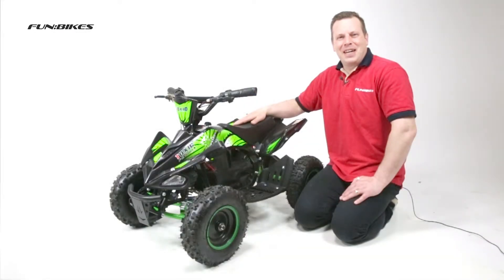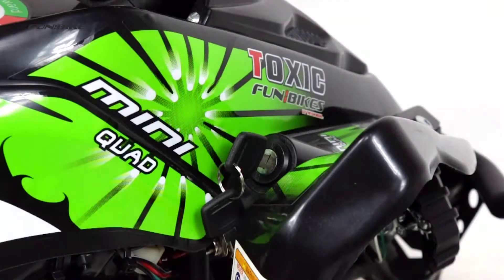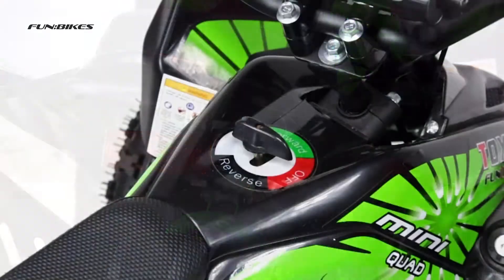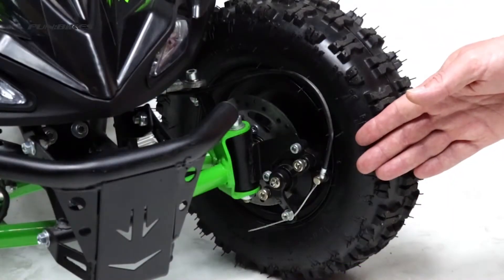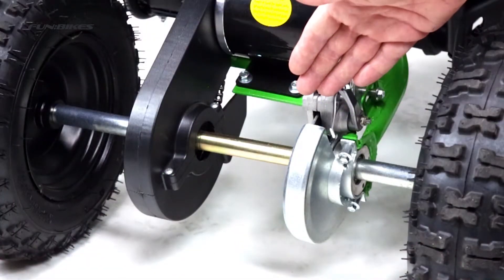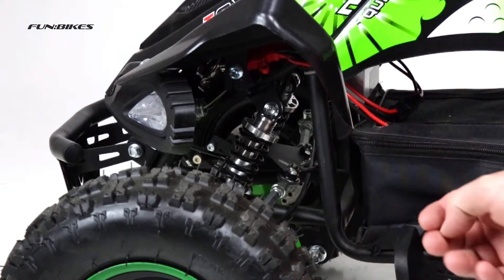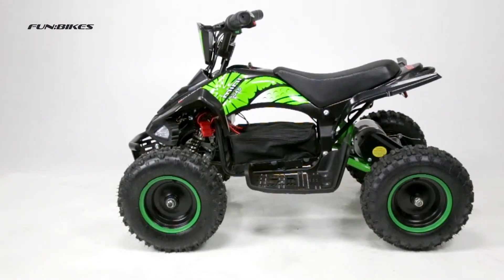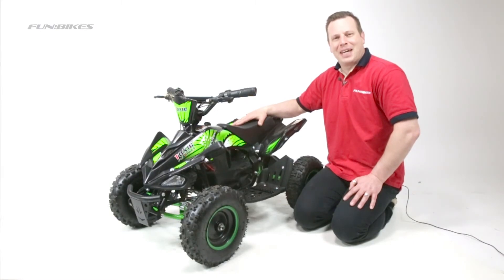Product Overview: FunBikes Toxic 800w Black Kids Electric Mini Quad Bike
FunBikes Toxic 800w Kids Electric Mini Quad Bike

Yet another new Electric Mini Quad from Funbikes has arrived. The TOXIC features new larger wheels and rapter style bodywork, for an aggressive but FunBike look.

Funbikes always want to sell the best. So for the Toxic model we have ditched the standard motor options of 350 and 500 watt. Instead, we have fitted it with a fantastic 800 watt 36 volt motor!

One of the great features of this product is that it has various modes of power. A switch dictates a choice of 3 speeds, the slowest setting being 8 km/h, the middle setting being 15 km/h, and the fastest setting being 25 km/h.

This makes it easy for parents to set a slow speed for their children if required and increase it as they gain experience or as they get older.

As well as variable speed, there's also Forward, neutral and reverse gears!

Unlike a lot of quad bikes, the Funbikes electric mini quad has a twist grip throttle, which is easier to operate with young hands.

This mini quad is safe, quiet and simple to maintain!

** This product requires simple assembly of Bull bar / Handlebars / Front suspension / Bolts & Chain guard before use.

Support: Unlike most other online retailers, Funbikes offer a full backup service and FREE technical support to all of our customers. We stock standard parts for all our bikes and buggies and have an expanding range of performance parts available.

Note: This product REQUIRES ASSEMBLY.

A mechanically able person will be required to carry out the assembly and maintenance of this product. You should be prepared to maintain and fit parts to this product when required. DO NOT purchase this product unless you are able and have the tools to maintain it.